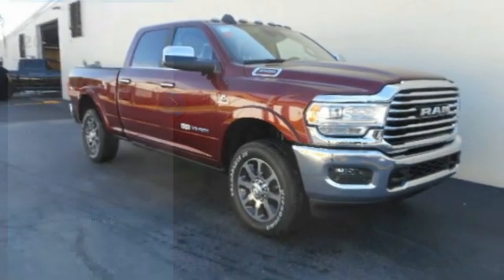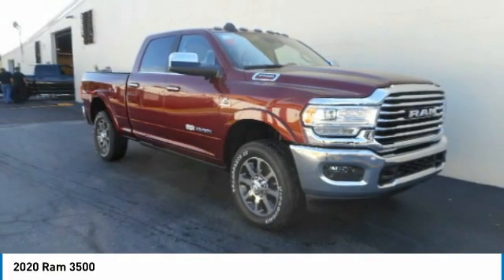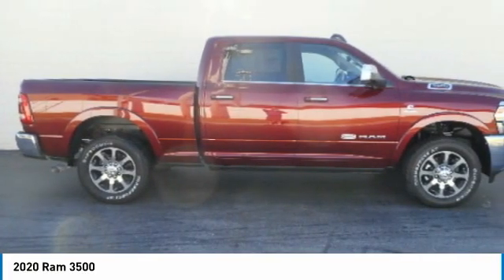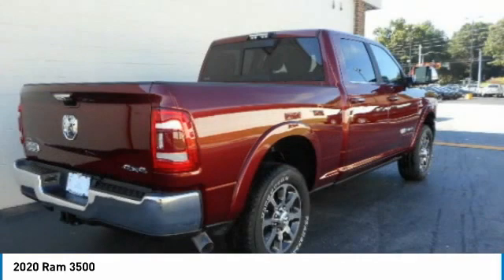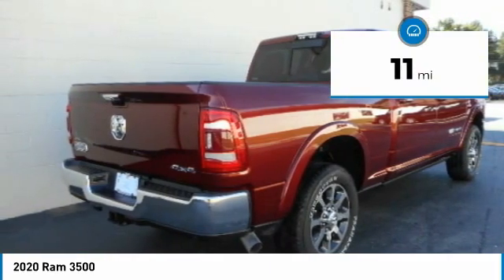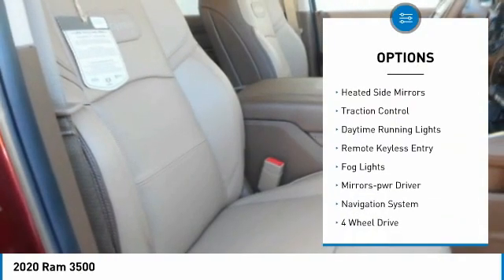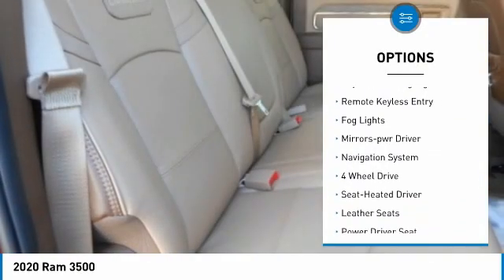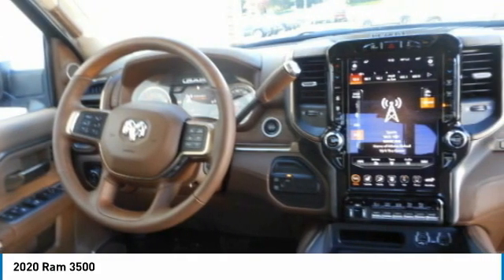2020 Ram 3500 Lawrenceville GA L039264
2020 Ram 3500

2020 Ram 3500 Laramie Longhorn 4WD Aisin 6-Speed Automatic 6.7L I6 Delmonico Red PearlcoatbrbrAwards:br  * Motor Trend Automobiles of the year